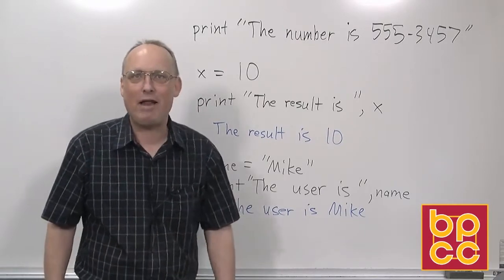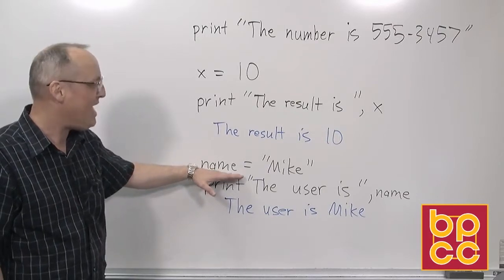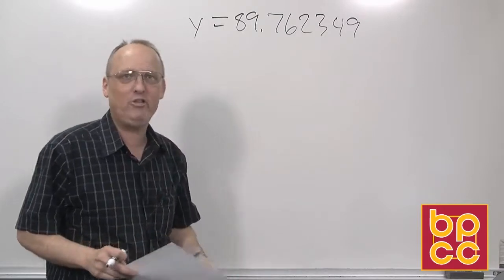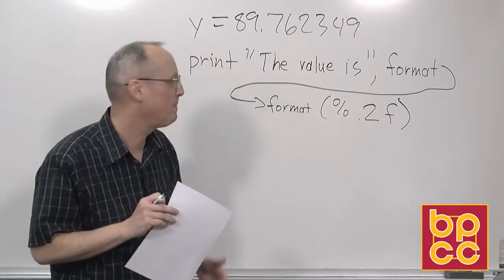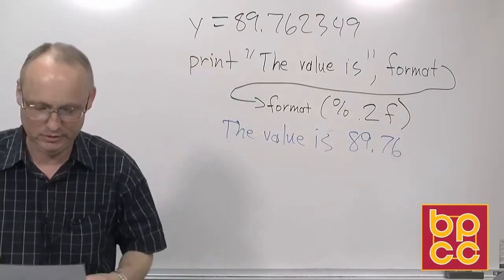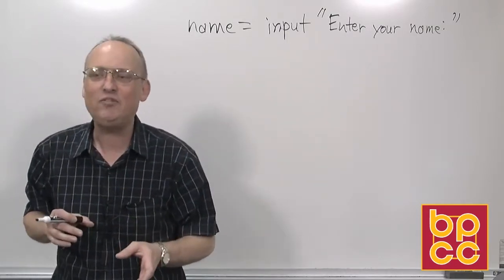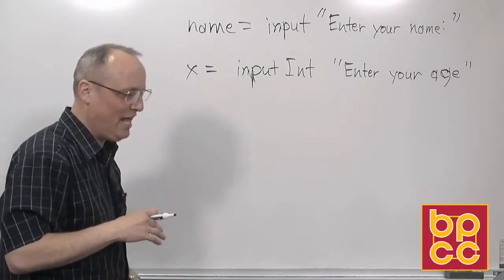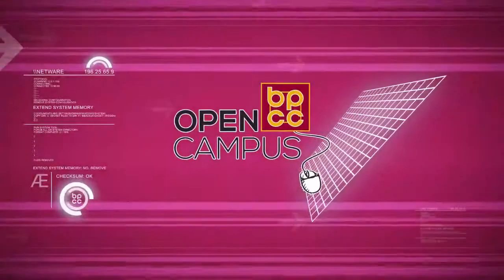Intro to Programming Module 3.1 - Overview of Input/Output